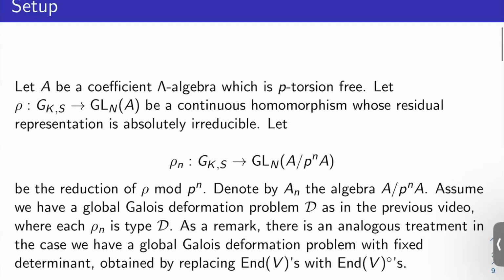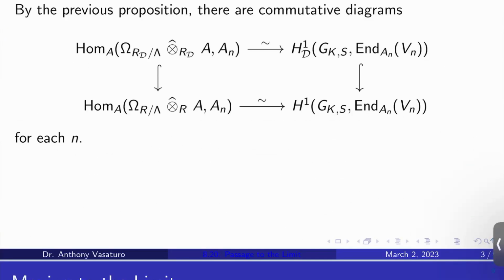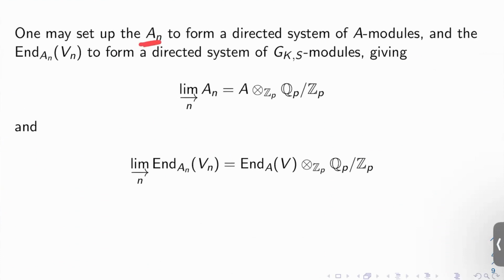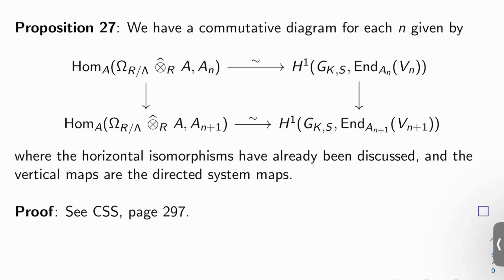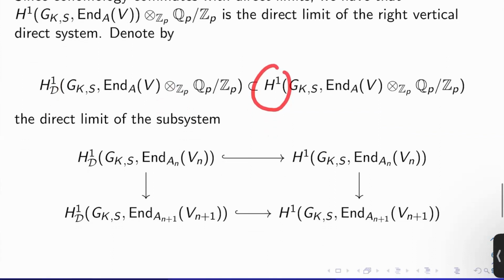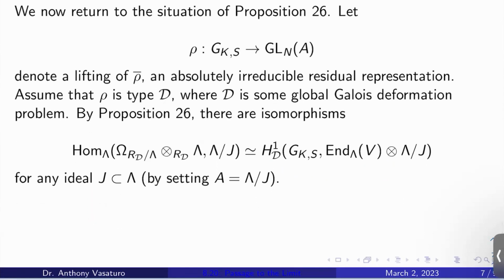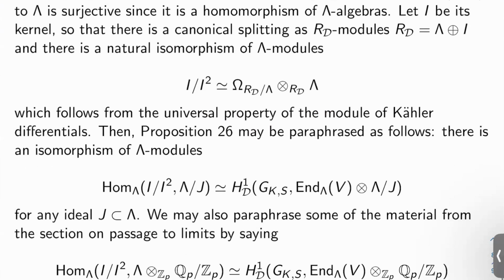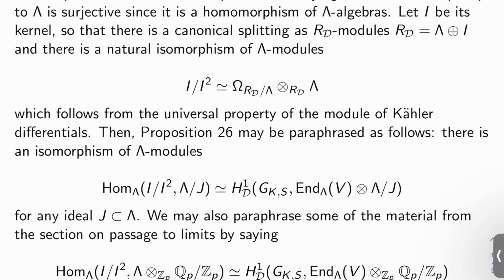Fermat's Last Theorem: Passage to the Limit! (8.20, 139)